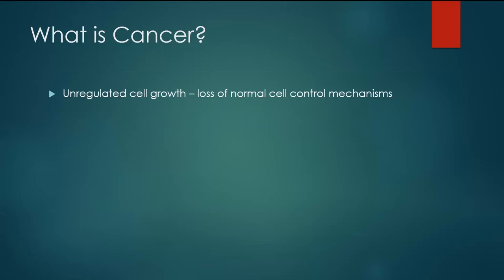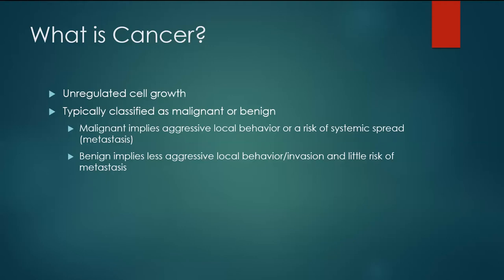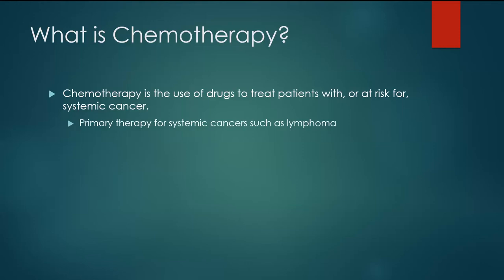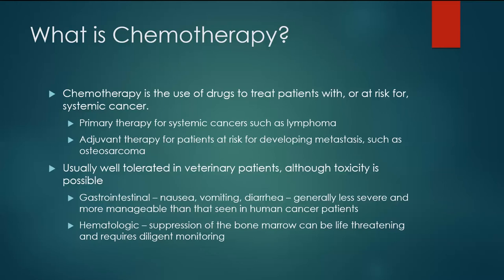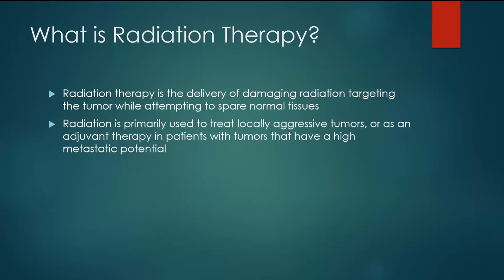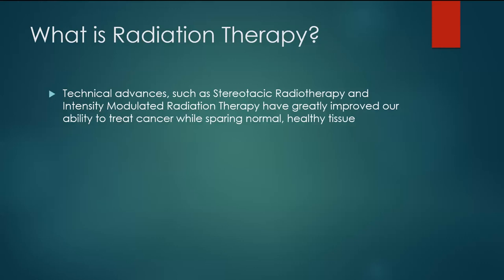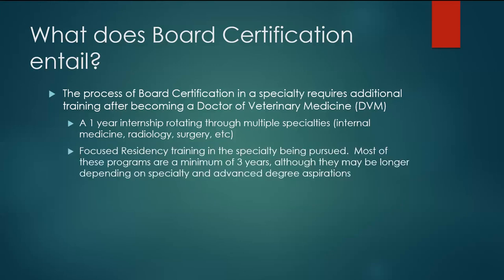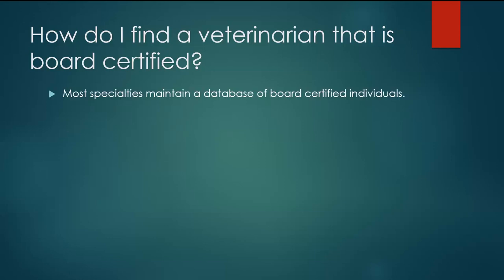Introduction to Veterinary Cancer Terminology